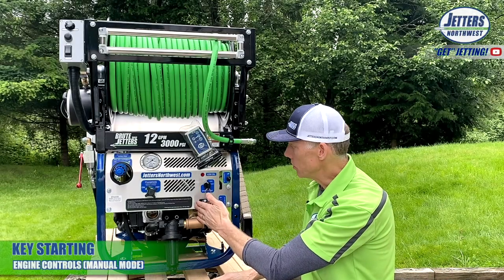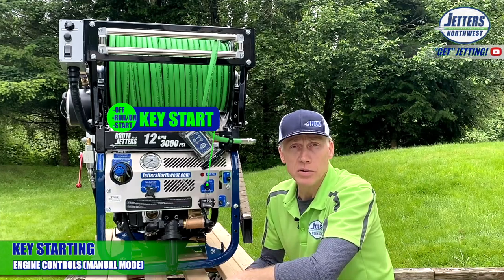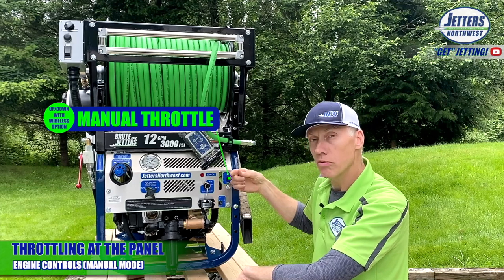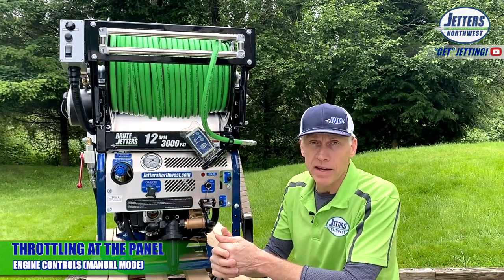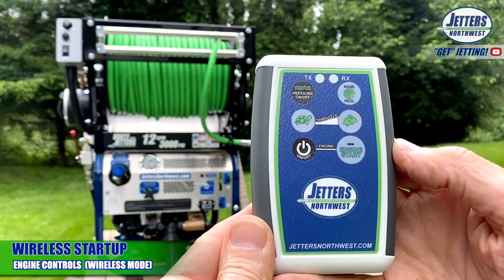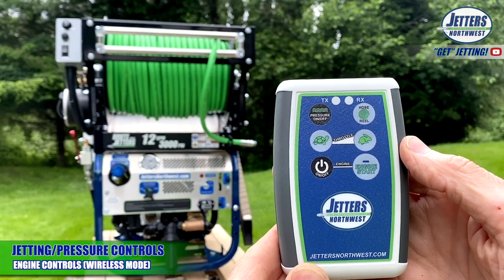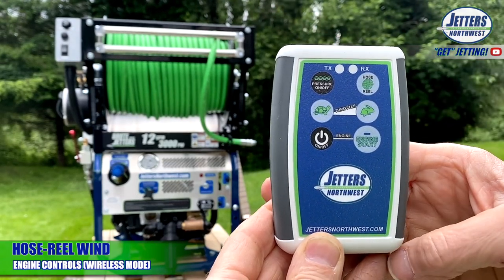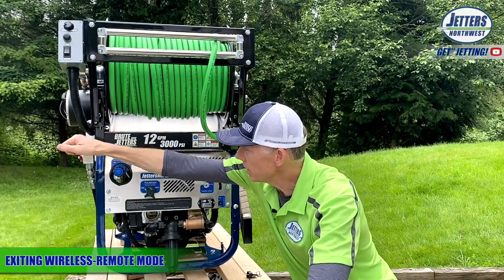(2 of 8) Brute Jetter TRAINING: Engine Startup, Throttling, & Wireless Remote Control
This video covers Engine Startup, adjusting Flow (GPM/lpm) & Pressure (PSI/bar) with the Engine's Throttle, and covers Wireless Remote Control operation.

"GET" JETTING!